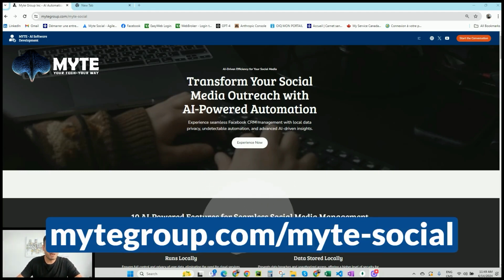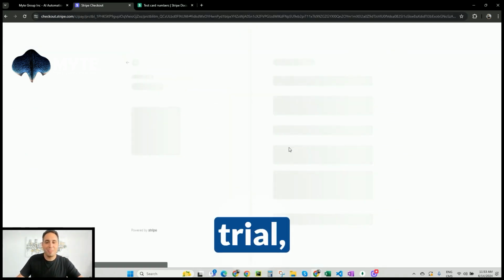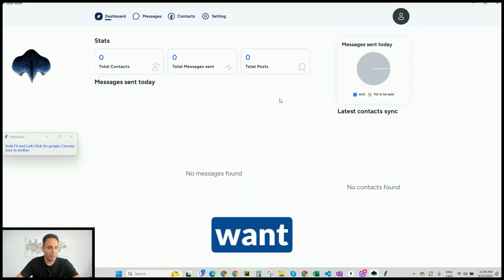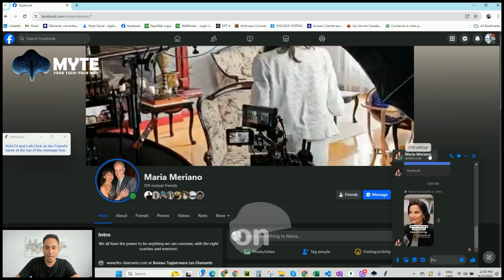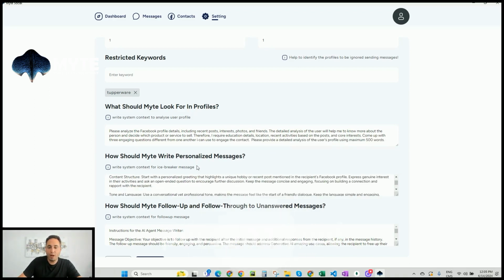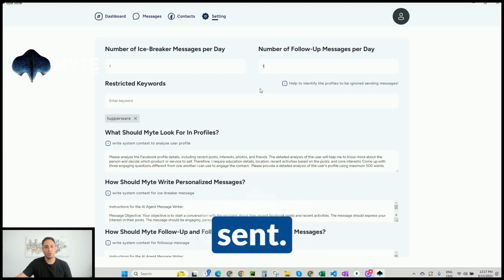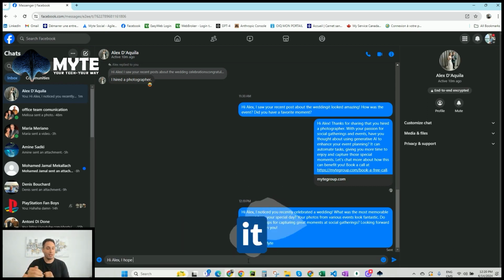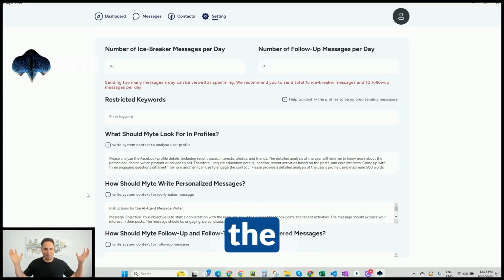Myte Social Quickstart: Automate Your FB Tasks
Unlock the Full Potential of Your Social Media with Myte: AI-driven Personal Assistant

Are you tired of spending hours managing your social media accounts? Introducing Myte, your AI agent designed to operate your computer! In this episode, discover MySocial, an innovative product by Myte that streamlines your social media management. From personalizing messages on Facebook to maintaining your privacy with locally stored data, learn how to set up and use MySocial efficiently.

Watch as we guide you through the process from installation to engaging with contacts, and explore the endless possibilities of AI-driven social media management.

to start your journey with Myte today!

00:00 Introduction to Myte
00:05 Features of My Social
00:56 Data Privacy and Security
01:40 Why Use My Social?
02:37 Setting Up My Social
03:28 Installation Process
04:27 Initial Setup and Configuration
14:12 Messaging Workflow
18:26 Profile Analysis and Follow-Up
19:25 Future Possibilities and Conclusion